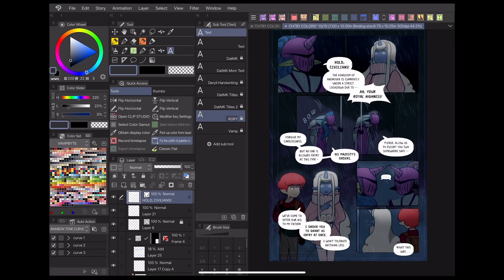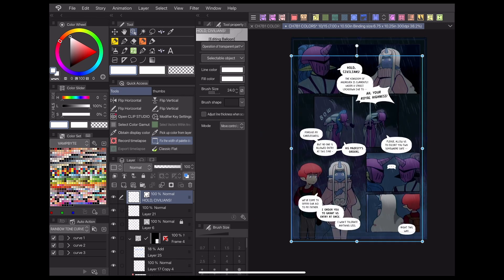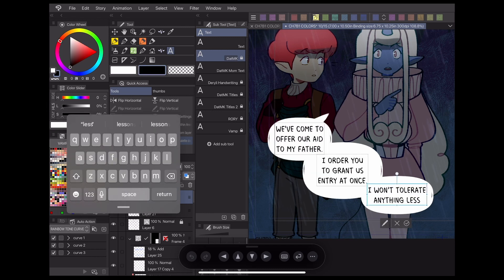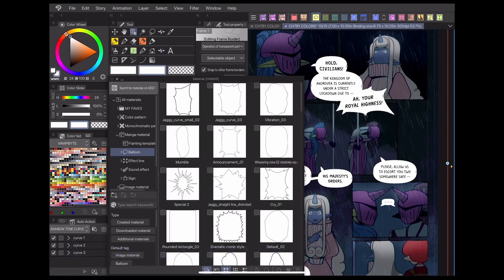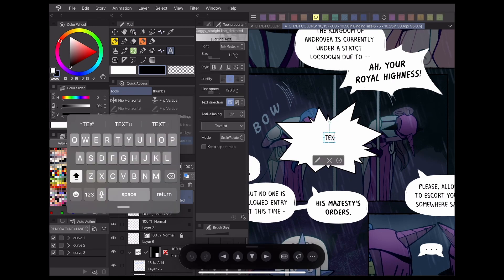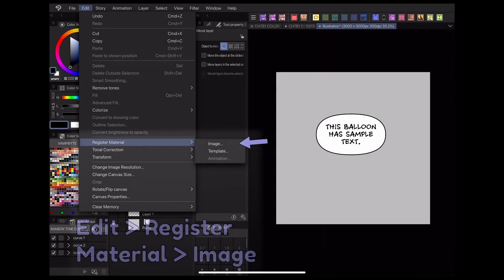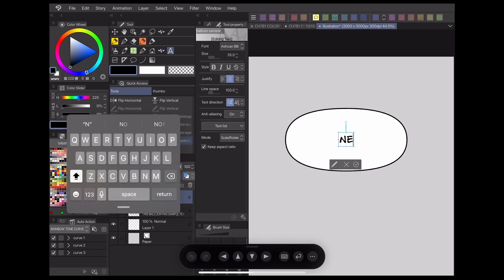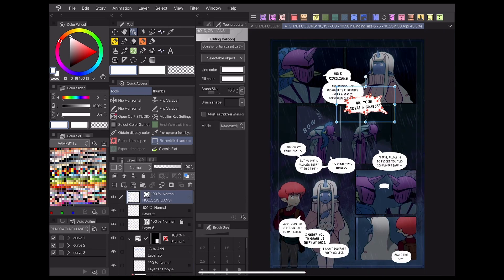How to edit and add text to balloons! | Vampbyte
In the 2nd video of this 2 part series, Vampbyte shows how to add text and edit text balloons in Clip Studio Paint! Learn how to fill in your balloons and complete your comics in today's "Let's Create" video!